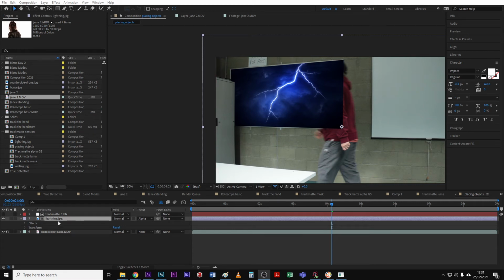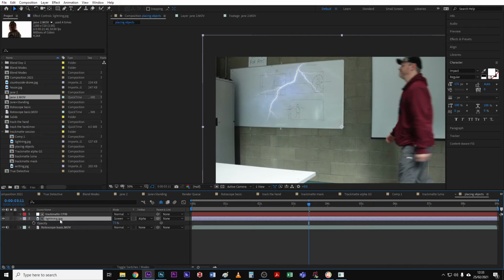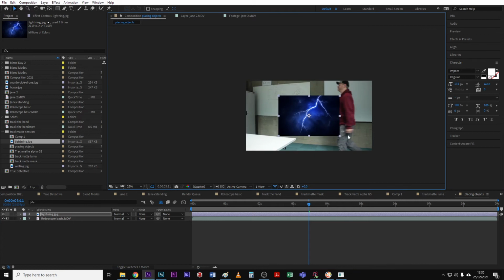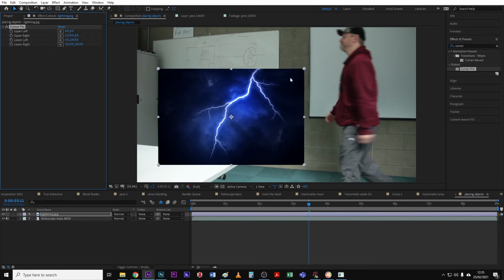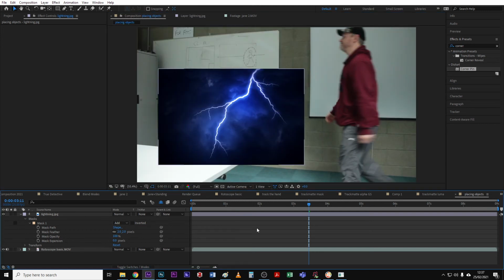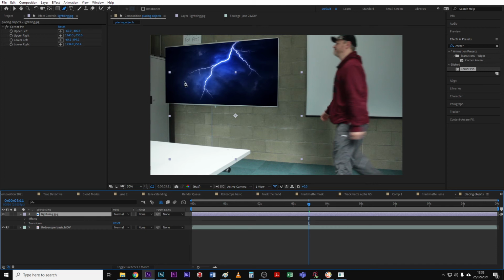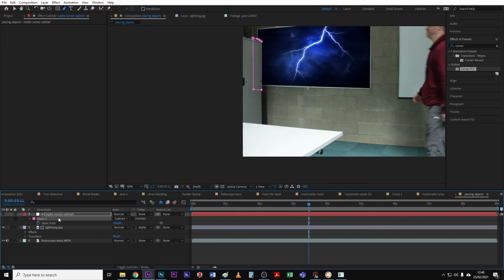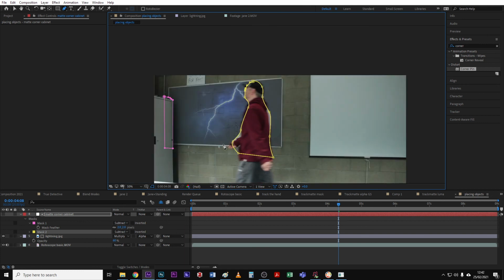Compositing: Placing an object on a wall in AE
Using corner pinning, blend modes and trackmattes to integrate a virtual object into a video scene